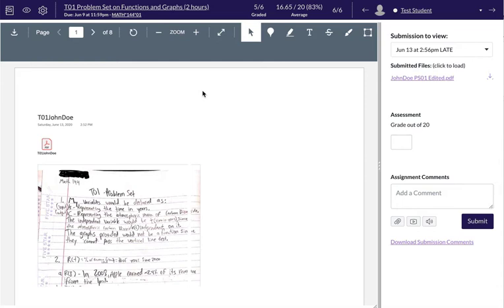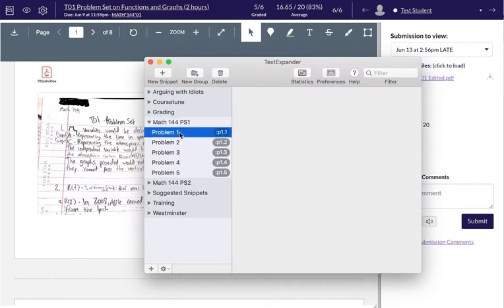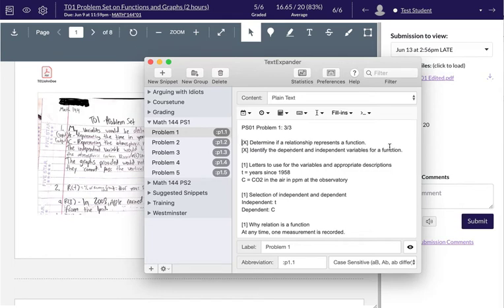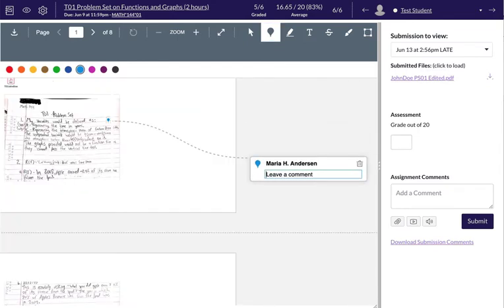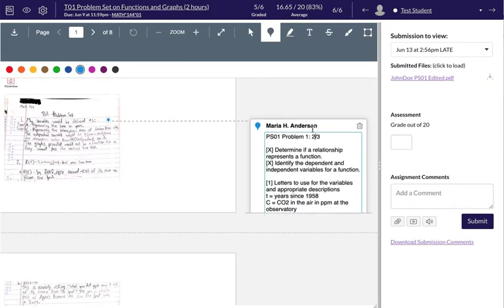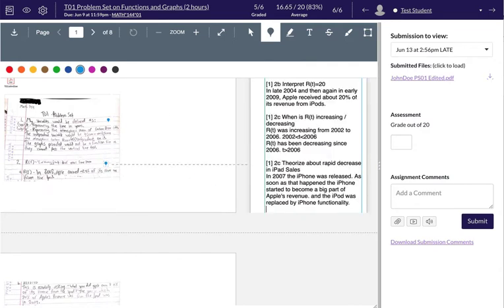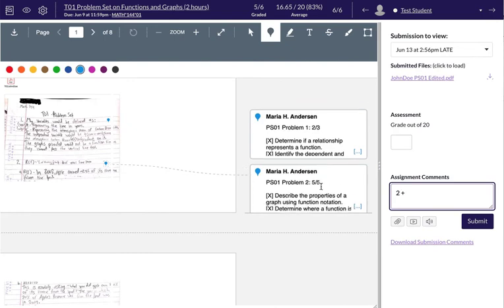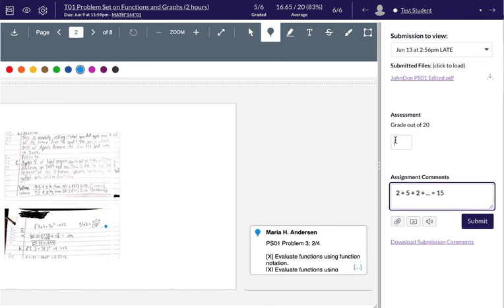How to Grade a PDF Submission in Canvas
This uses the TextExpander app, but you can also do the same thing by copying and pasting rubrics from a document.